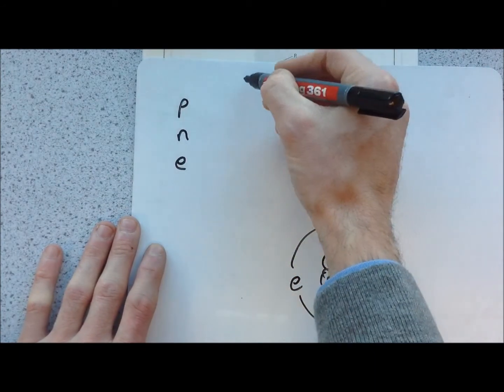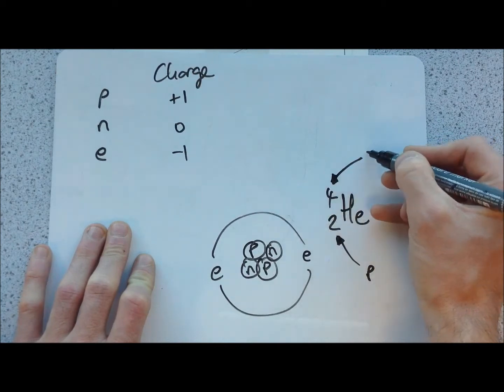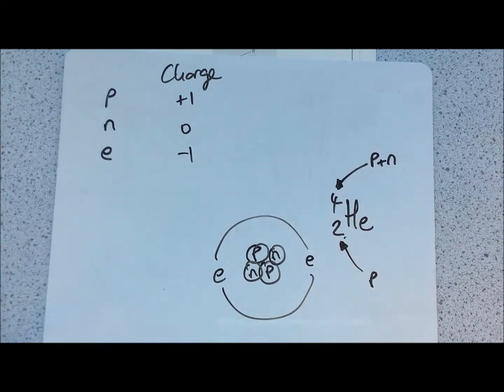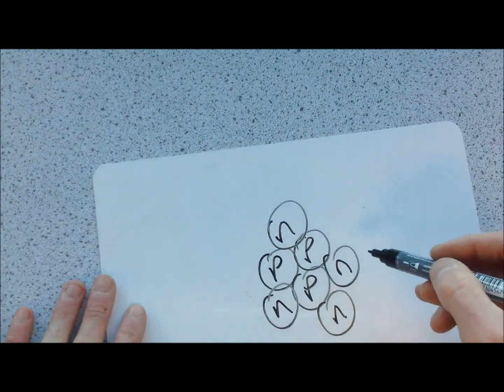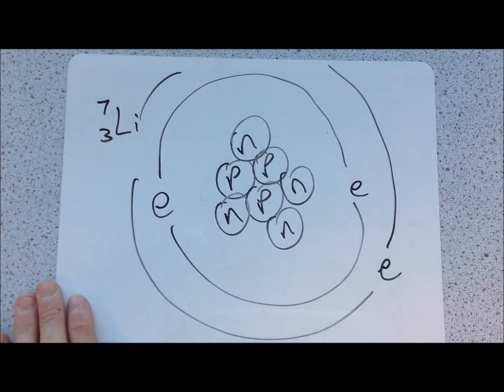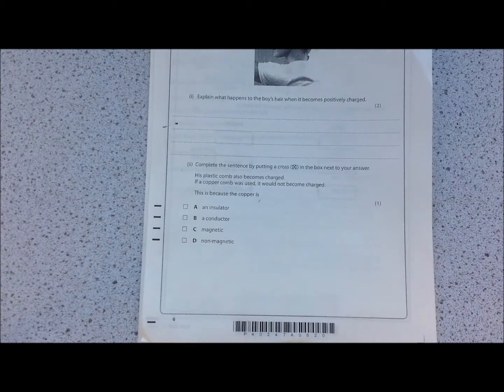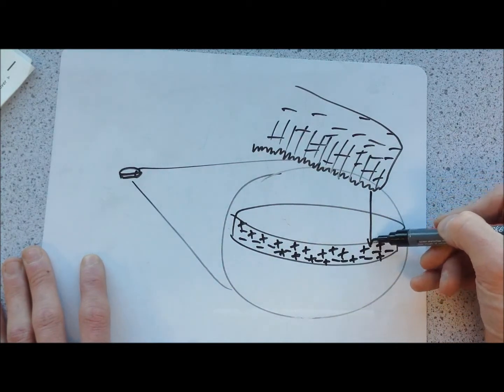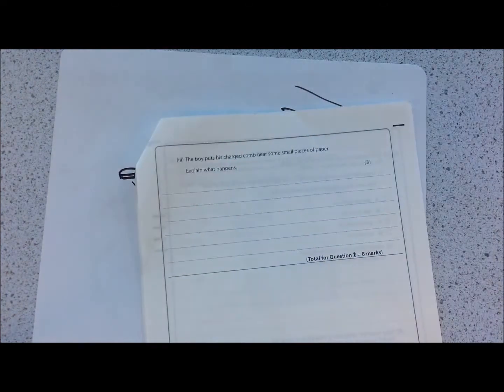Edexcel Physics Additional Science Unit 2: Physics for your future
Mr. Gee discusses a past paper with notes for revision